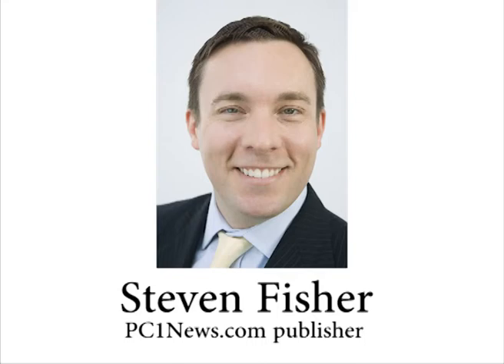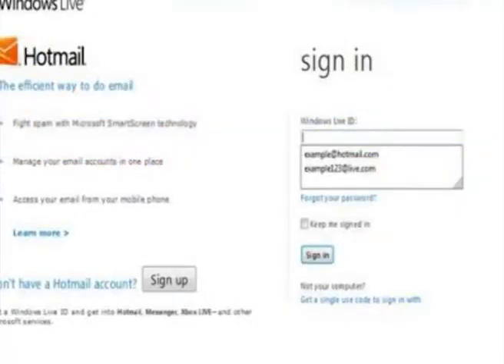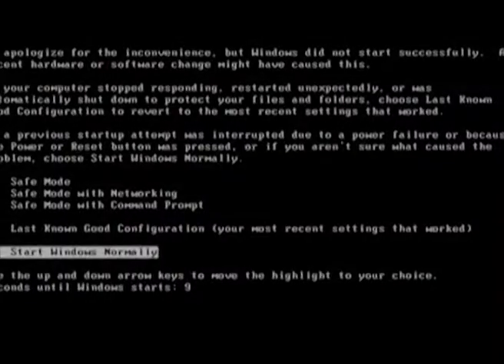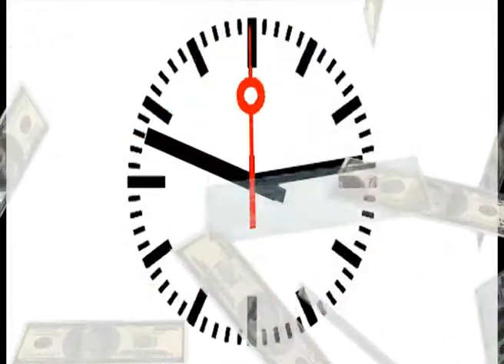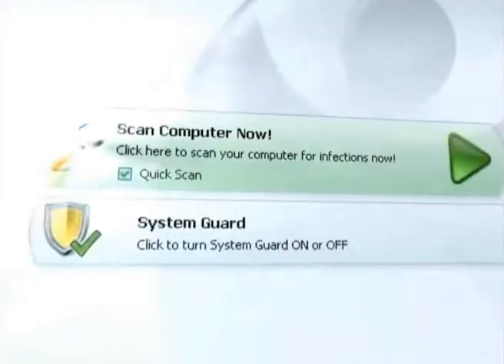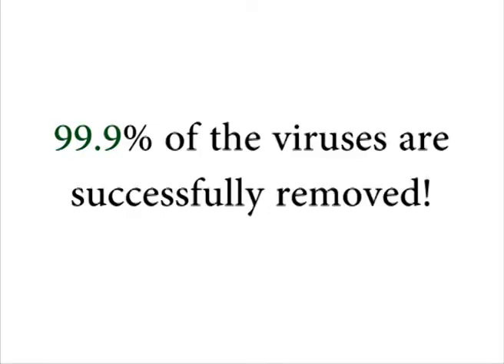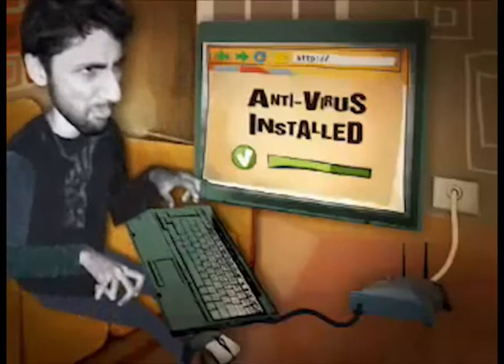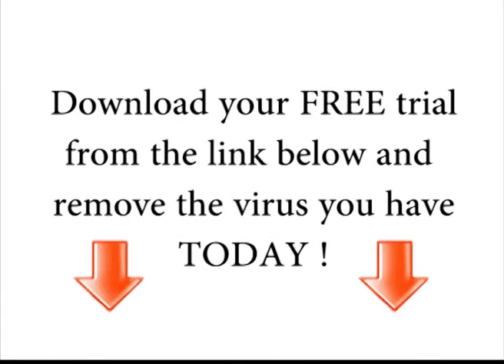Instructions on How to Remove a Computer Virus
Short list of instructions how to remove a PC virus